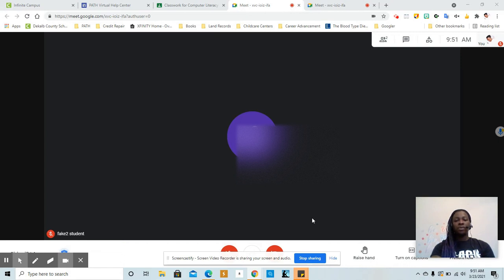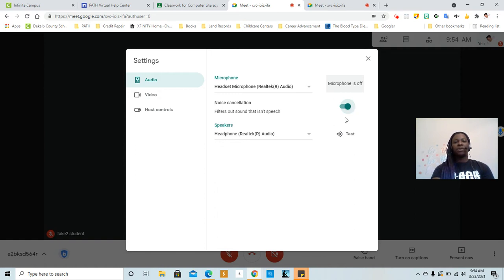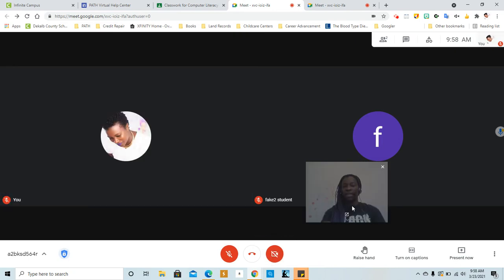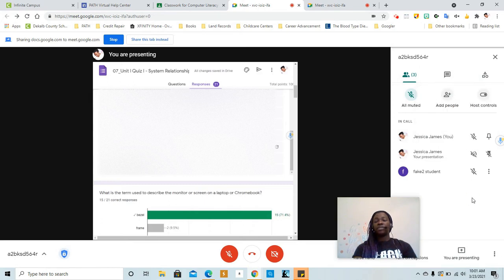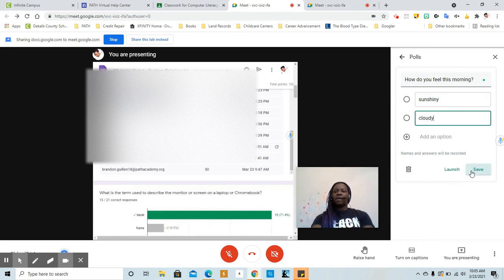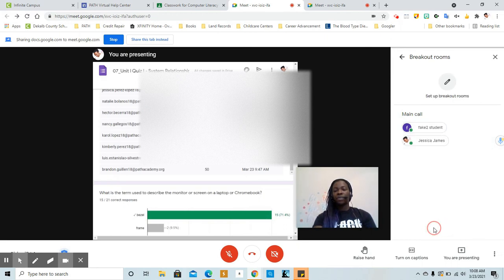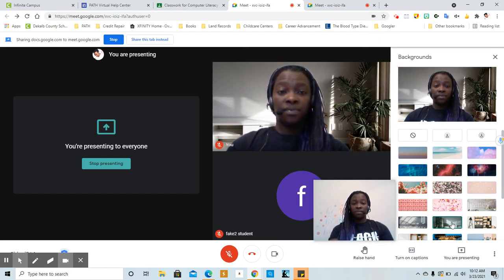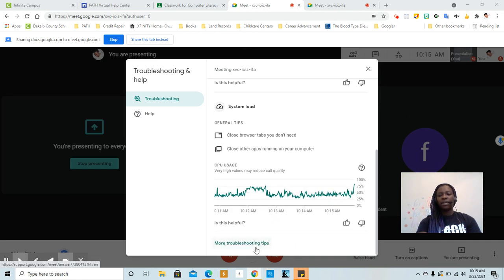New Features in Google Meet - An overview for teachers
This video is an overview of new features and updated changes to Google Meet that will impact teachers who use Google Classroom as a virtual classroom.

Credit: Jessica James Alston